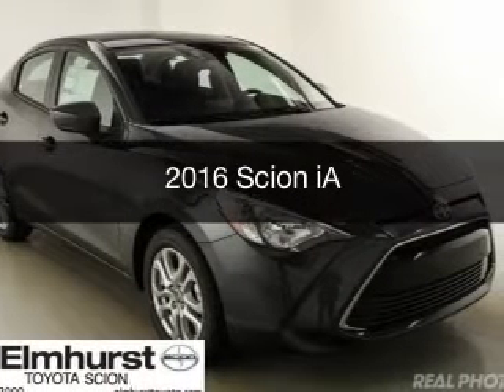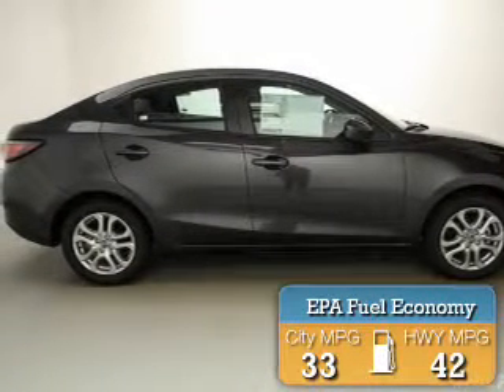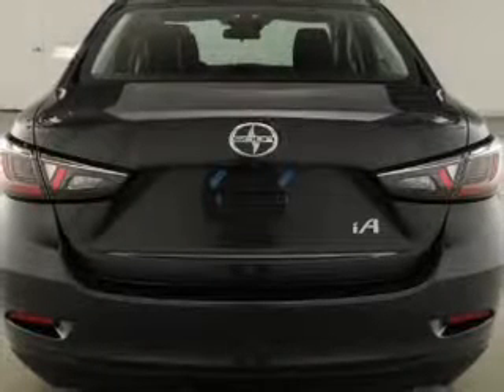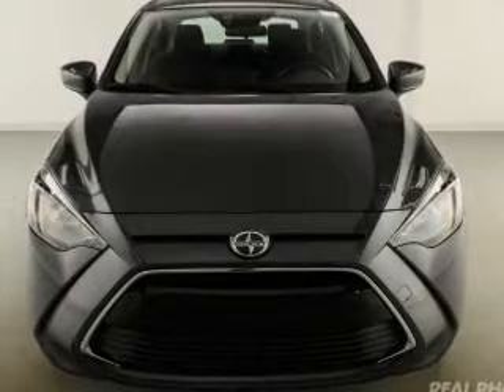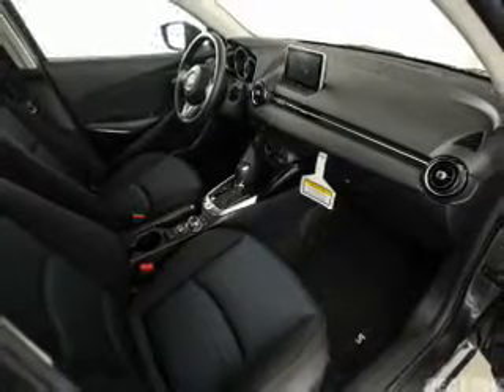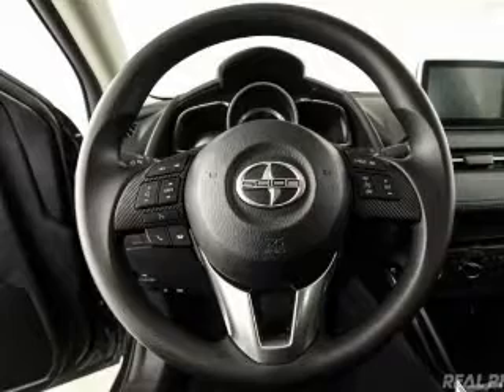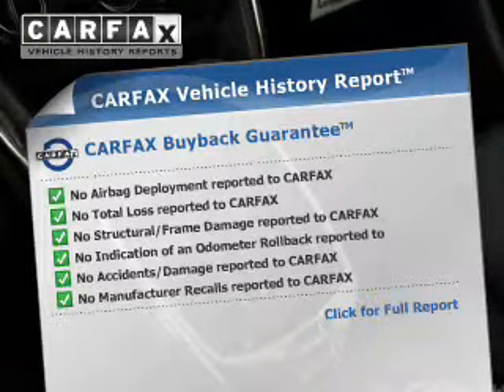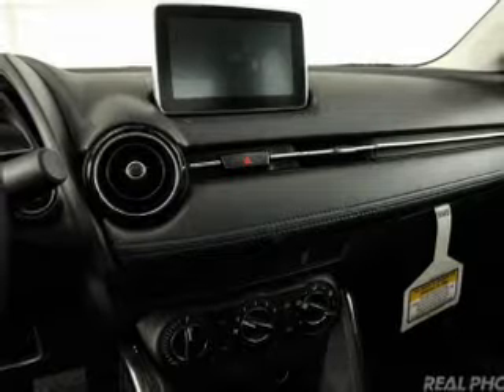2016 Scion iA - At Elmhurst Illinois Toyota Dealer Elmhurst Toyota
Year: 2016
Make: Scion
Model: iA
Trim:
Engine: 1.5 liter inline 4 cylinder 16 valve
Transmission: 6-Speed Automatic
Color: Sterling
Mileage: 3

Address:
440 W Lake St, Elmhurst, IL 6012